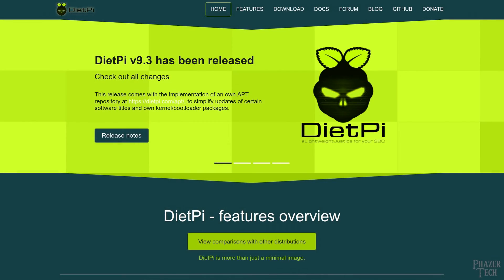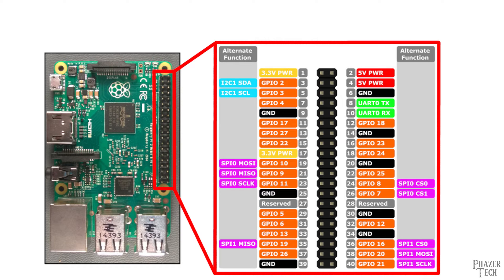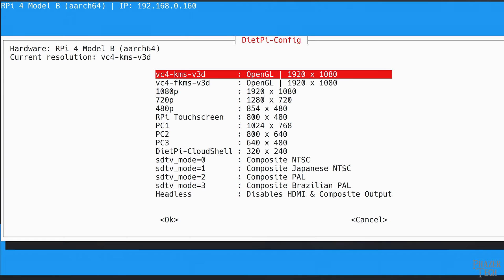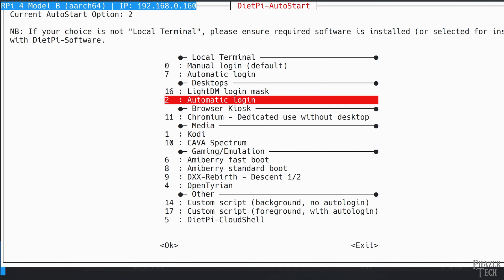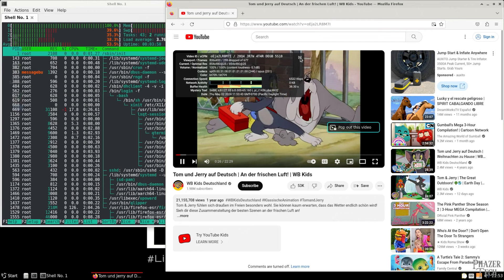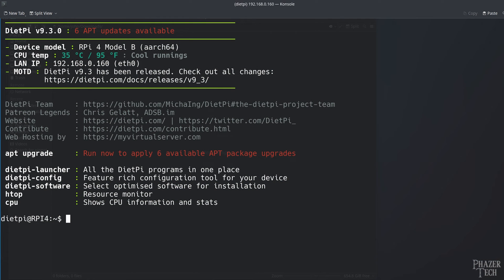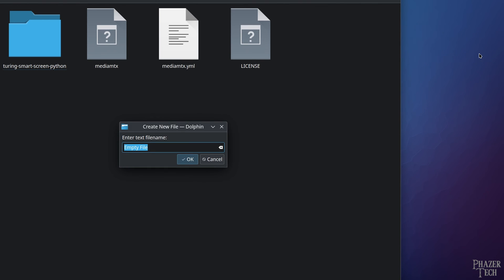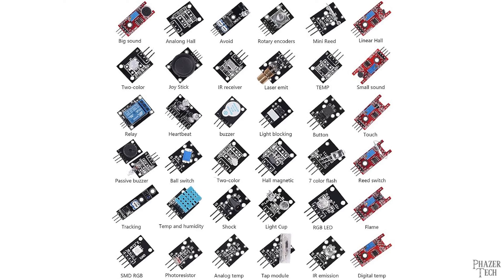DietPi Part 2 - Desktop Environment, OpenSSH, & More Tips!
This is a follow-up to my previous video on DietPi, my preferred operating system for the Raspberry Pi and other SBCs. This time we take a look at desktop environments, OpenSSH, and other helpful tips. Using OpenSSH is highly recommended if you want to follow along with my upcoming videos on the Pi.

Purchase a Raspberry Pi on Amazon
Raspberry Pi 5 8GB
Raspberry Pi 5 4GB
Raspberry Pi 4 Model B 4GB
Raspberry Pi 3 Model B+
Raspberry Pi Zero 2 W
Raspberry Pi Zero WH

3A Power Supplies:
For RPi 3B+ & older
For RPi 4 & newer

Chapters:
00:00 Intro
00:47 Do you really need to run a desktop environment?
03:03 The New Raspberry Pi 5
04:19 Installing a desktop environment
11:11 Gaming
11:58 OpenSSH & SFTP Connections
15:53 Booting from a USB SSD
16:39 Outro